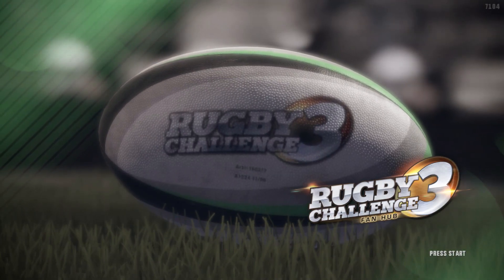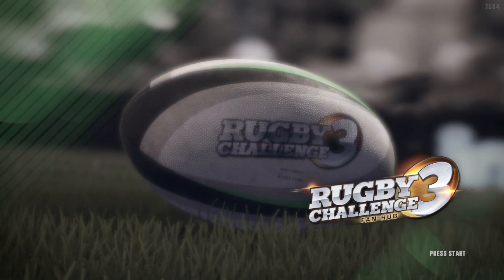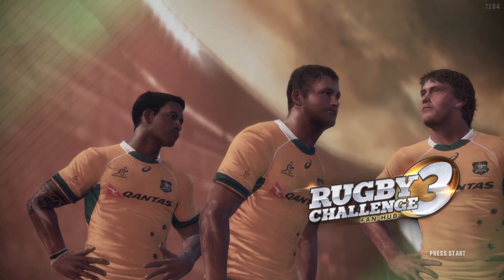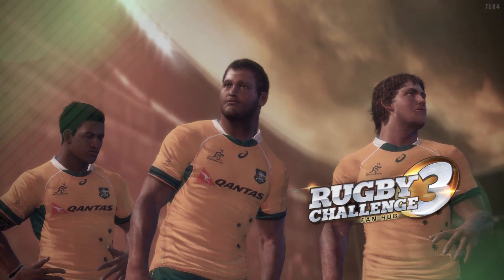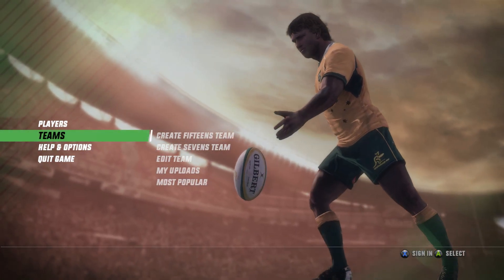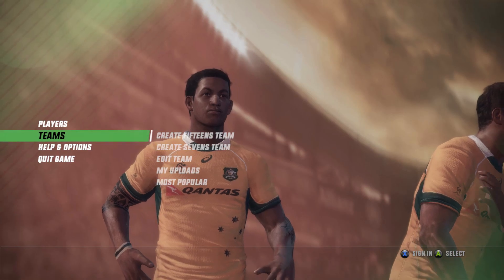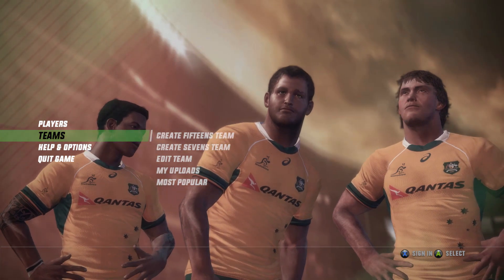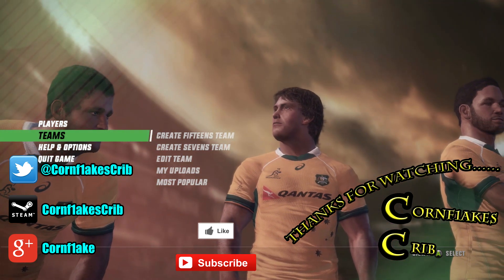Rugby Challenge 3 Announcement + FanHub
Rugby Challenge 3 has been announced! Ive noticed a lot of you are super excited about this, and so am I!

This short video is just to let you all know that the fahub is available for download on steam! You should all grab it and have some fun with it!

There will be plenty more coming about RC3, details on the game and what you can do in the FanHub!

But for now, spread the word, RC is back and its going to be amazing!